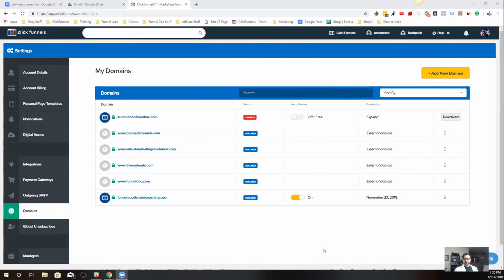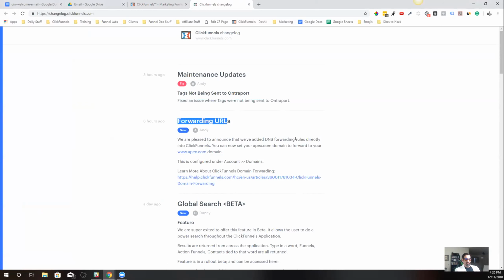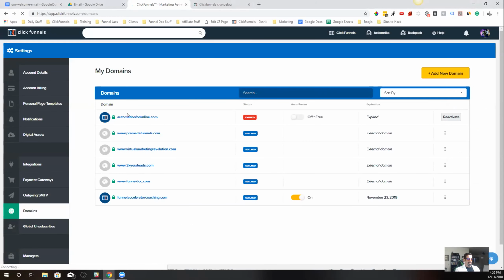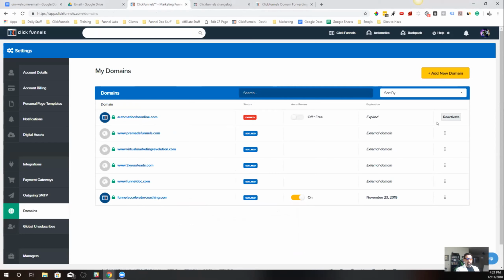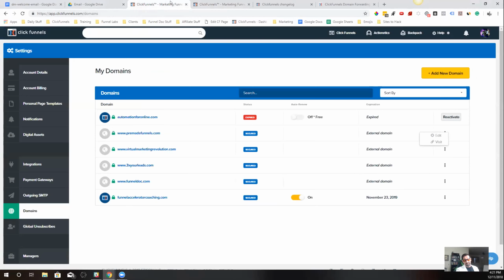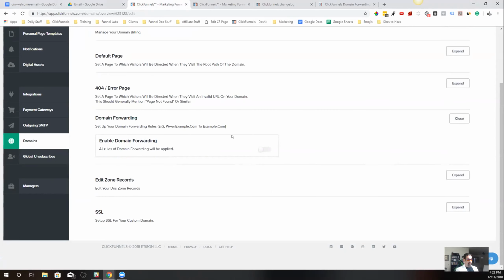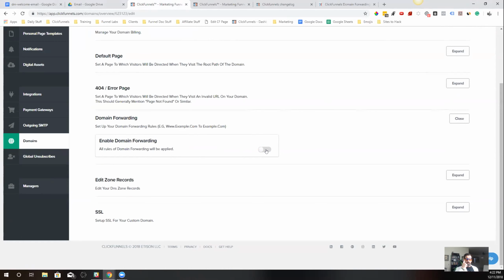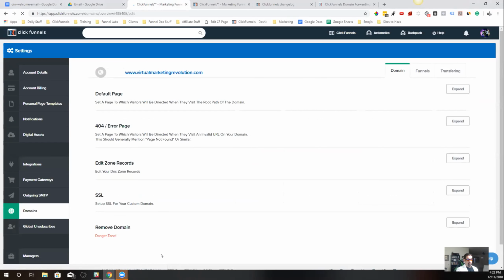How to Forward a Domain in ClickFunnels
How to forward your domain in ClickFunnels.

Expert Secrets
In DotCom secrets he gives you the art well in Expert Secrets he gives you this science. This book in amazing detail lays out exactly how to create that mass movement that will help to shape an empire. Both these books have been instrumental in my transformation from homeless and lost to 2 time 2 comma winner!!  This book is also Free just cover the shipping

Funnel Scripts
If I had only found Funnel Scripts sooner I could have saved so much frustration.  I cant tell you how many times I have stared at that blinking cursor waiting for inspiration to start and email or copy for a new funnel.  Funnel Scripts give you the perfect place to start every time. No more guessing. Funnel Scripts through proven copy formulas will give you back the time and frustration of how to write perfect copy.

Perfect Webinar
The perfect webinar script by Russell Brunson is one of the most important part of any million dollar funnel. If you have a product from 1k to 5k you need a webinar. Russell will show you exactly how he has perfected this technique that almost fails proof!

Marketing In Your Car
This may not be available by the time you read this but this was all of Russell's Marketing In Your Car Podcast, the first 257 episodes on a FREE MP3 player.

Dream Car
Love ClickFunnels as much as me? Find out how ClickFunnels will pay for your dream car!